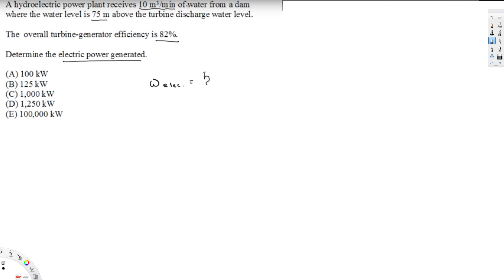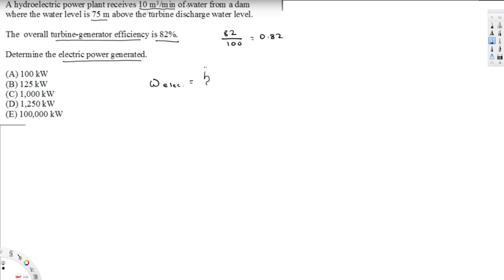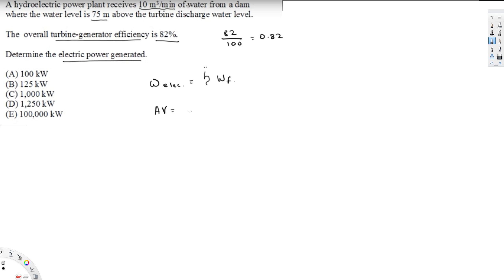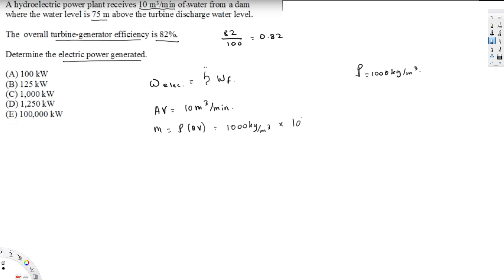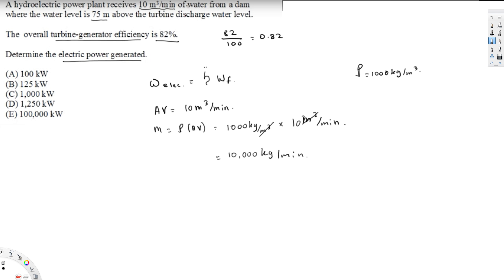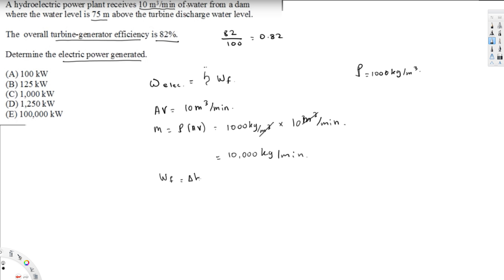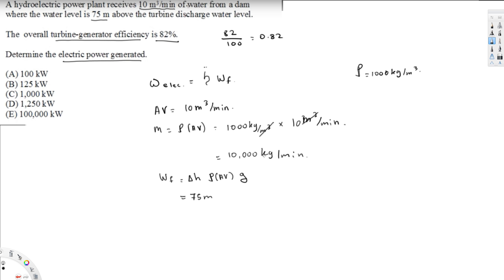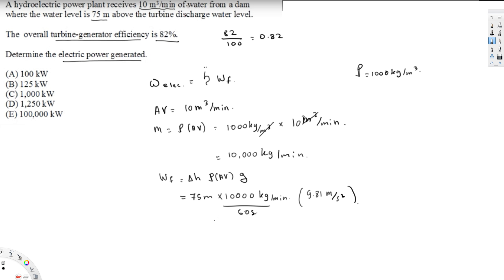Determine the electric power generated - Bernoulli